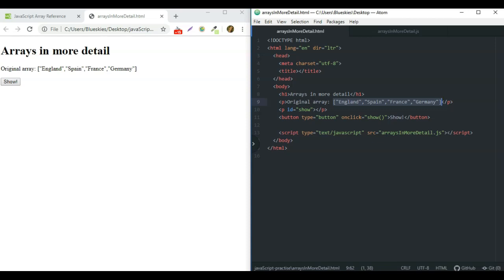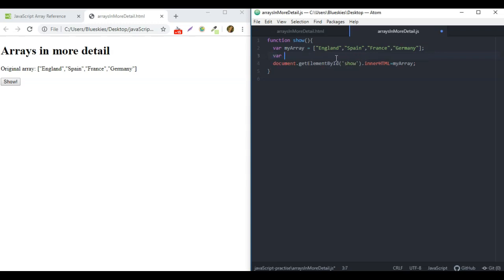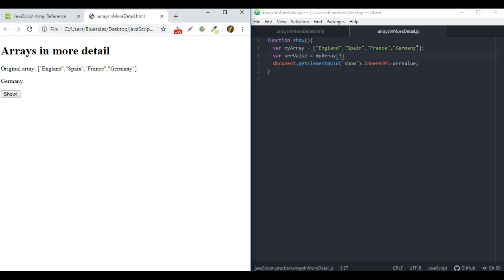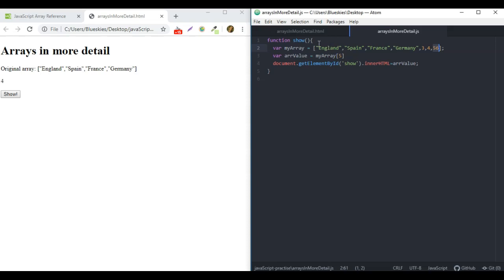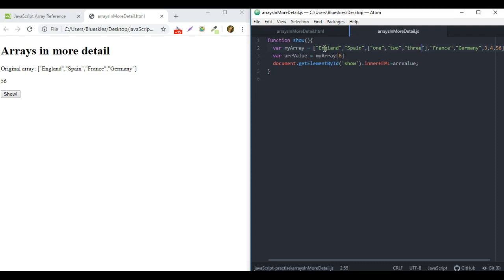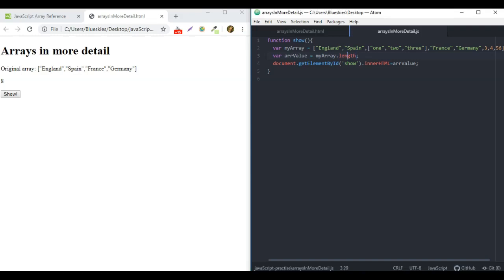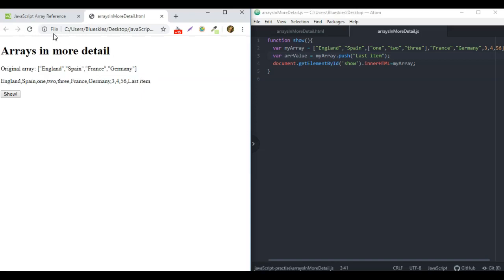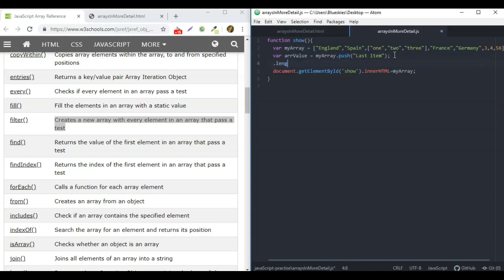91. Arrays In More Detail